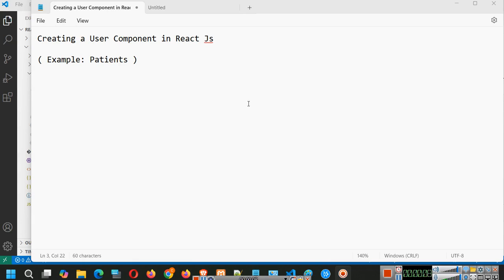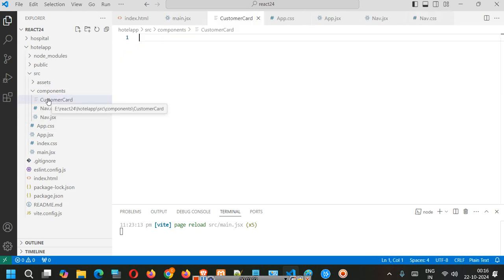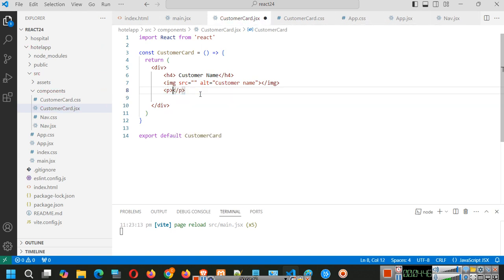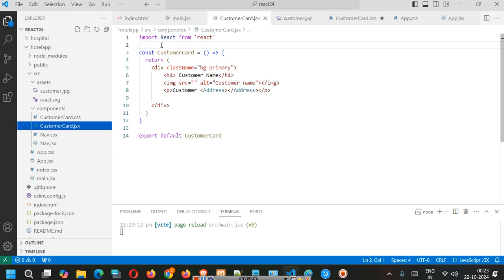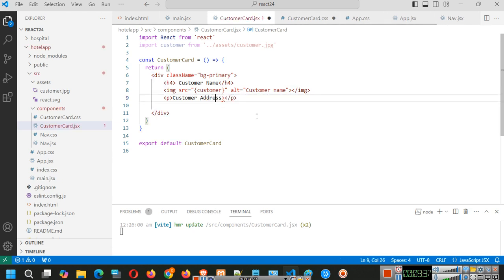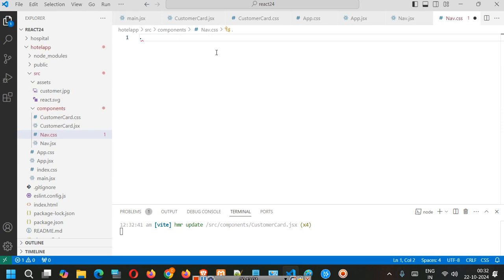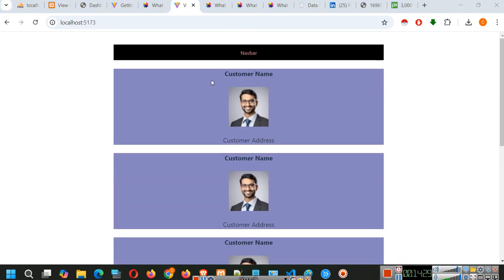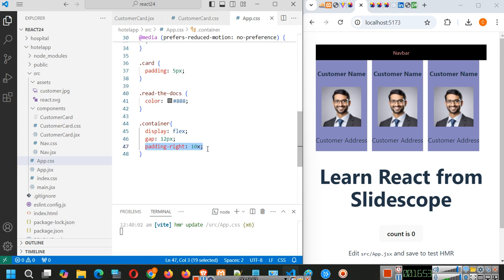Creating a Component - Customer Component in React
Resources: with Customer Card JSX file and Css file